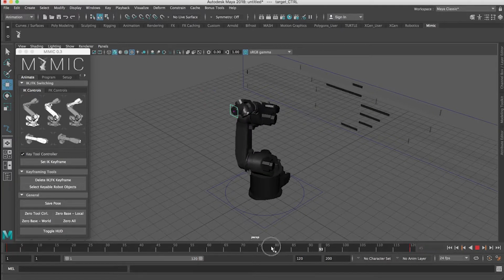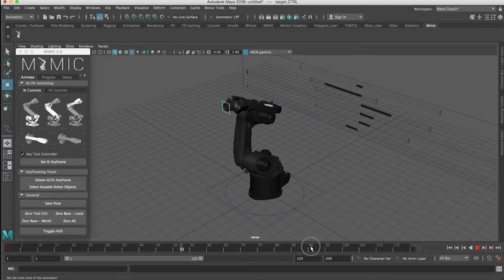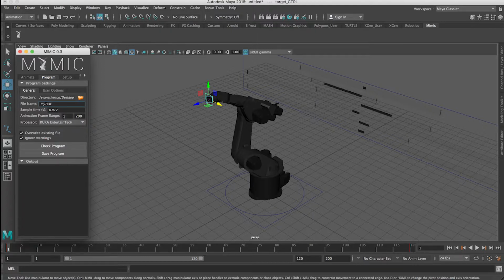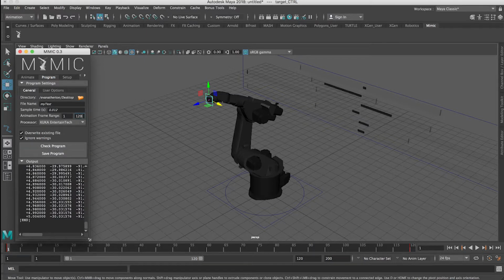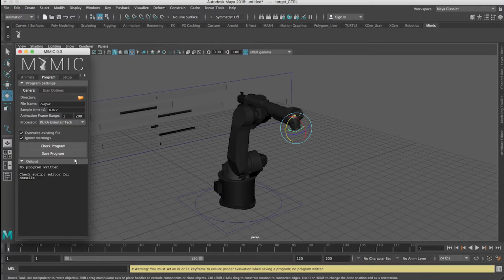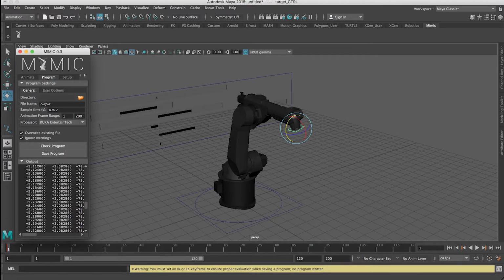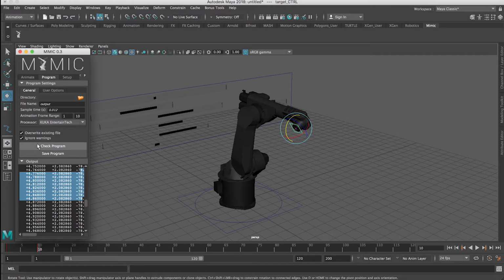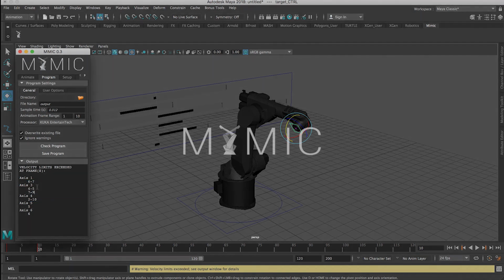Mimic - Exporting Robot Programs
In this video, I show how to use Mimic to export a robot program

Mimic is a free and open-source plugin for Autodesk Maya that enables simulation, programming, and control of 6-axis, Industrial Robots. It provides a robust and intuitive, animation-based toolset, allowing creators to prototype, validate, and drive automated systems.

to find out more!

Mimic was developed by Autodesk's Robotics Lab